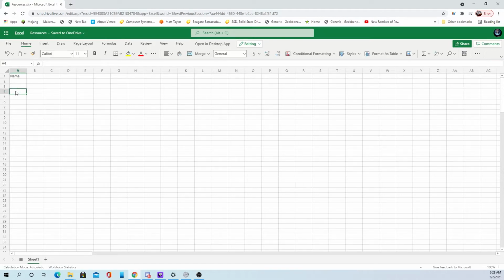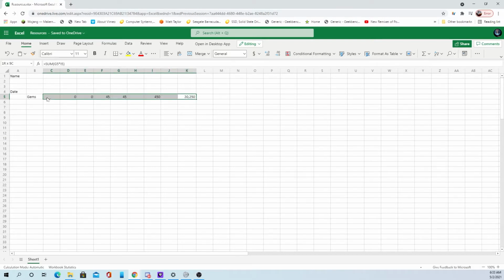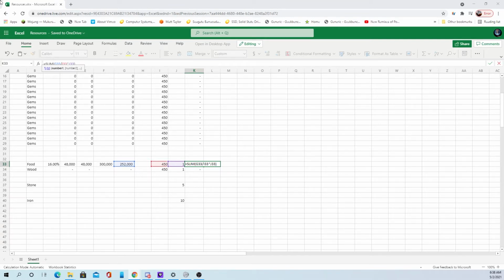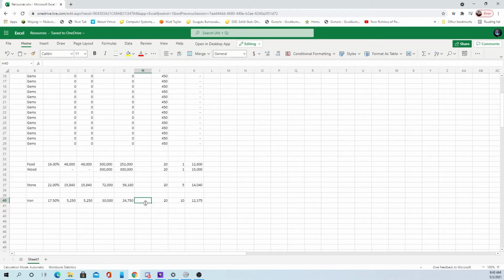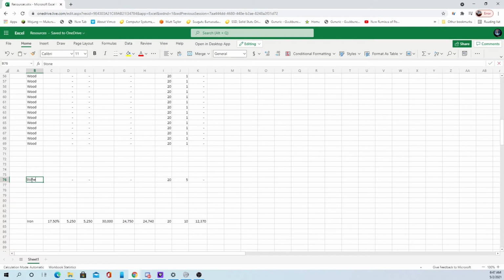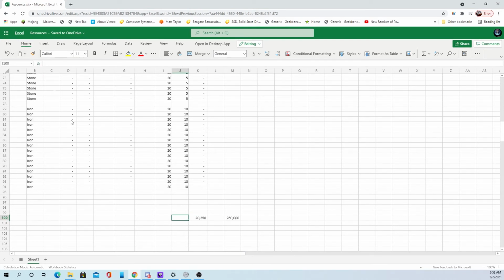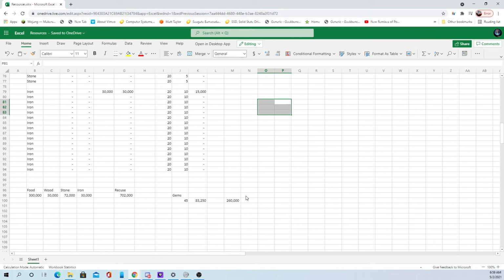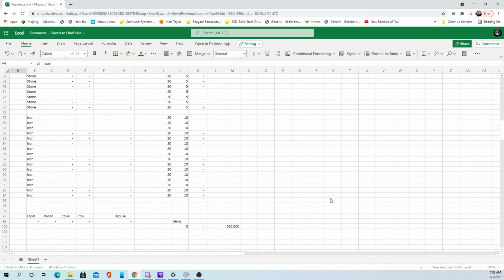How to make a Excel Spreadsheet for Attack Monsters War and Order